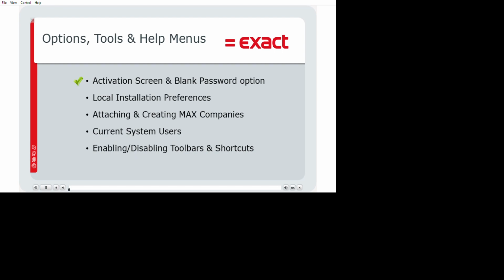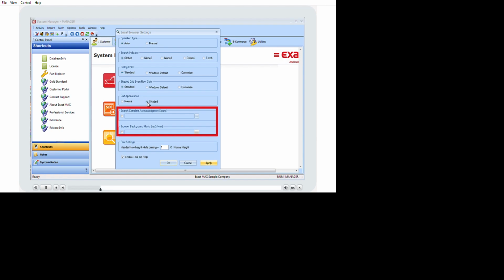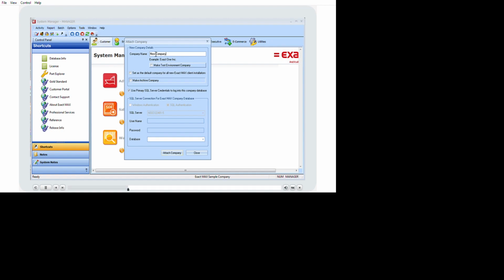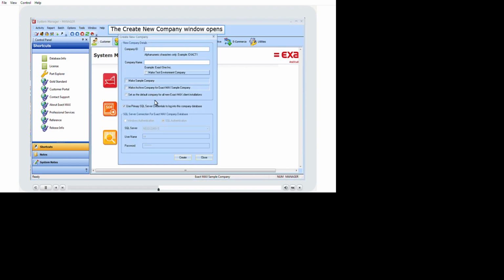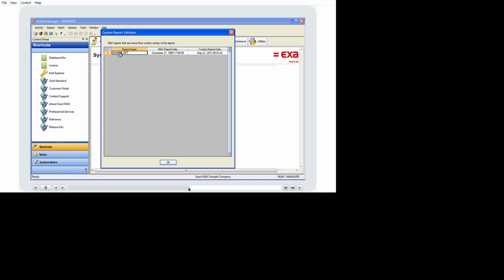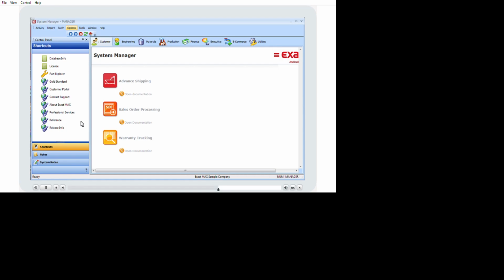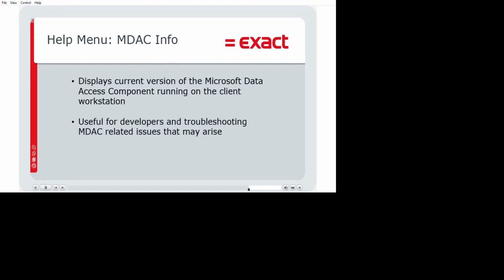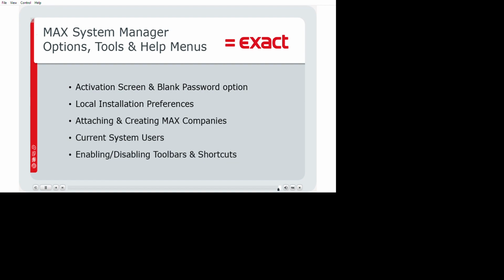System Master Options Tools Help